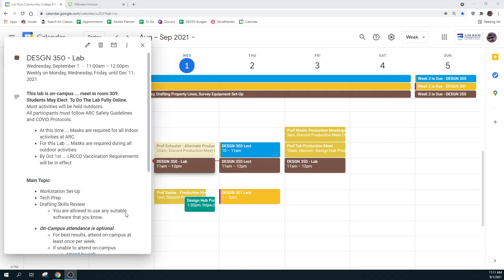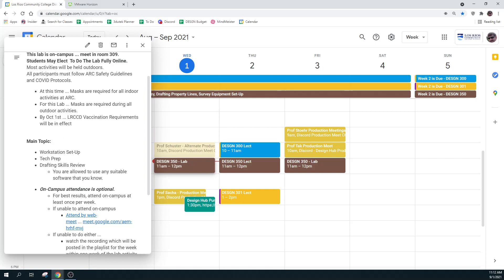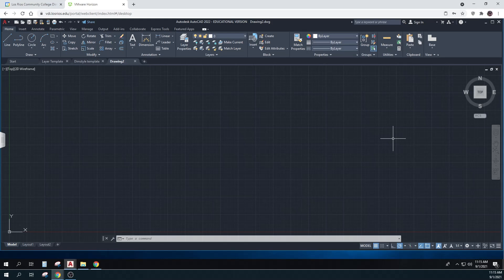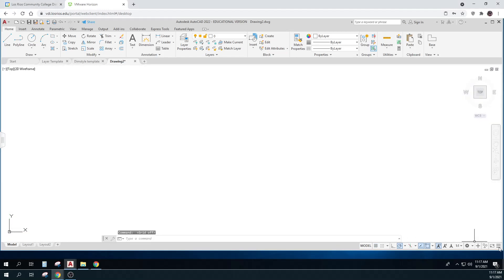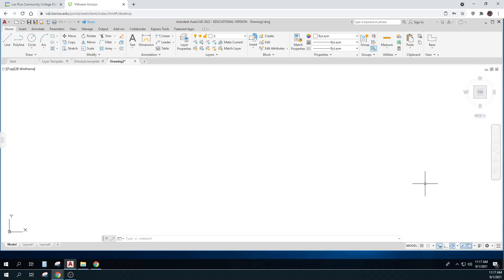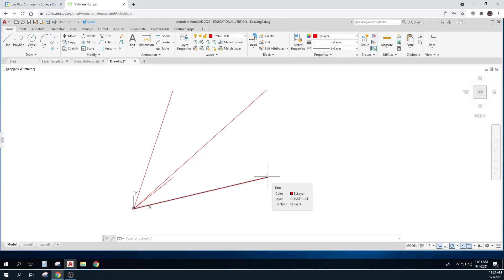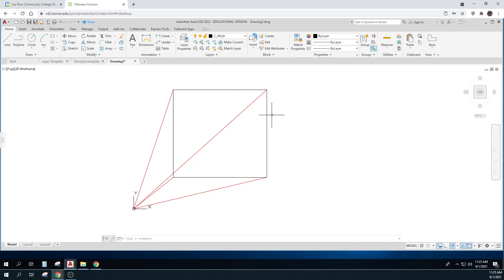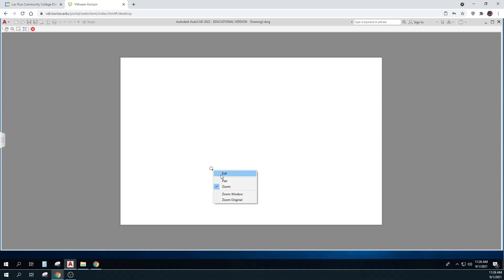350 Lab 9 1 21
350 Lab 9 1 21
Draw Property Lines From Coordinates